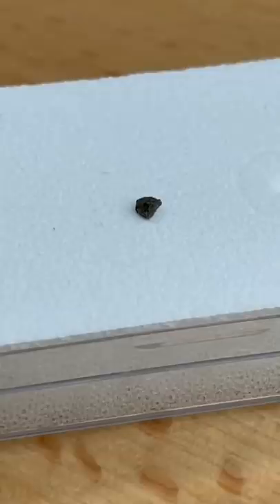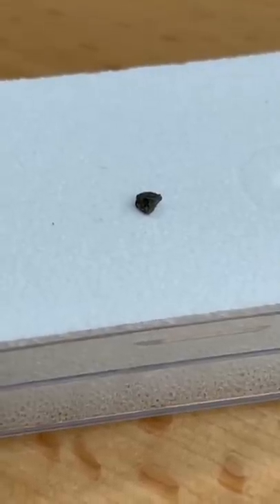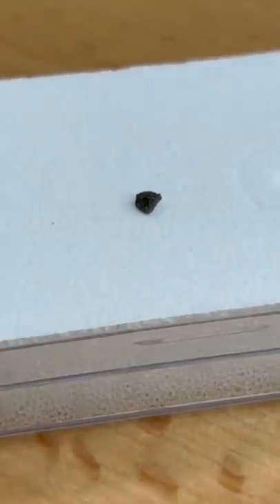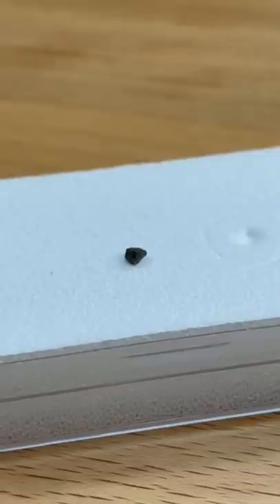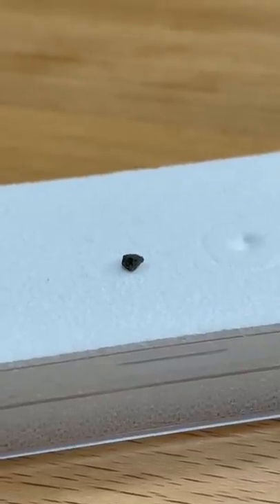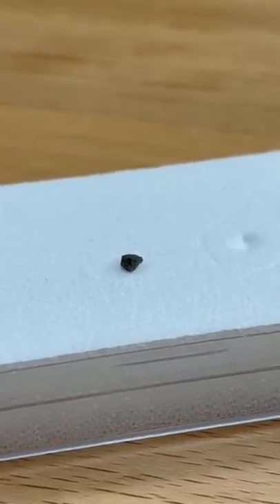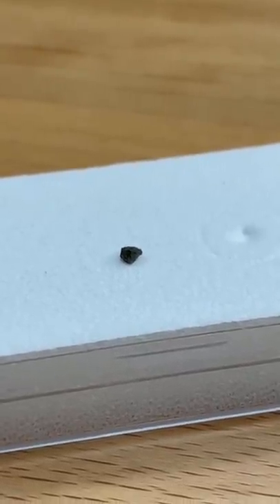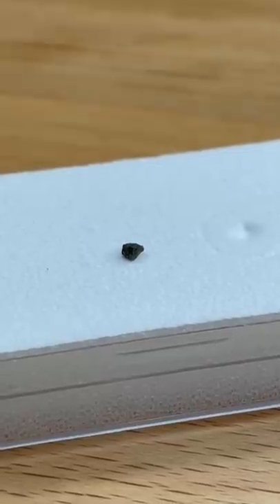This rock costs $4 million per kg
I am so grateful for any support you choose to give, financial or emotional! 🙏 How Mars meteorites ended up on Earth and how we know they are from Mars.